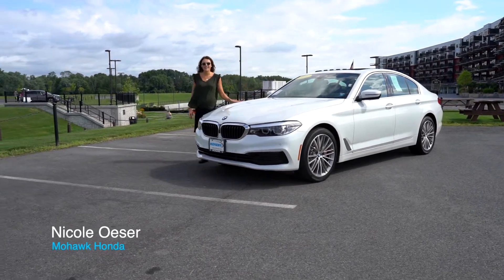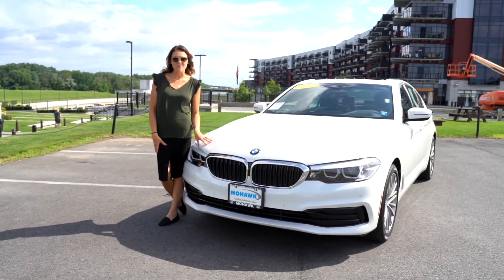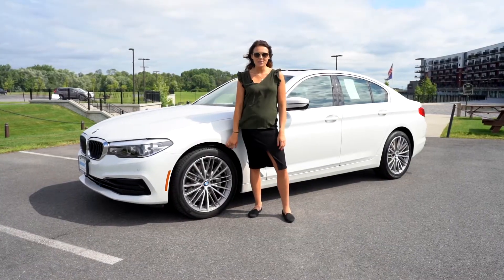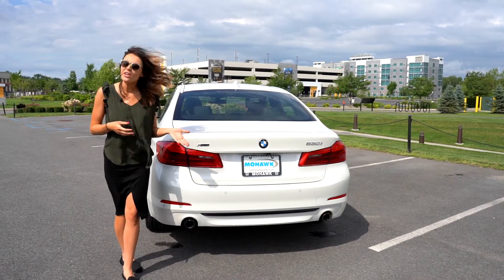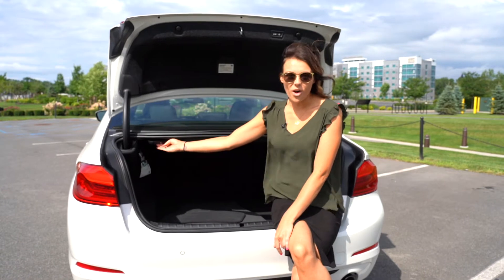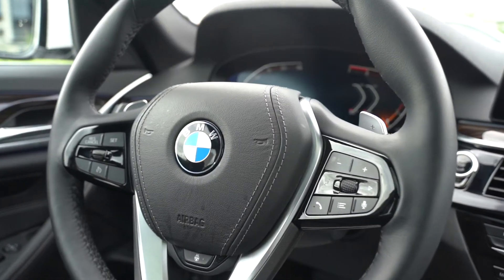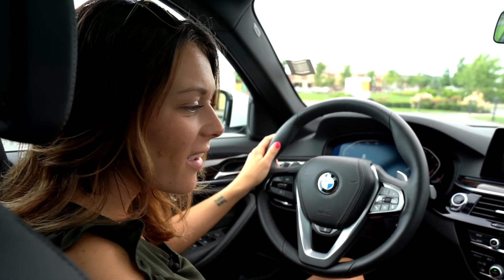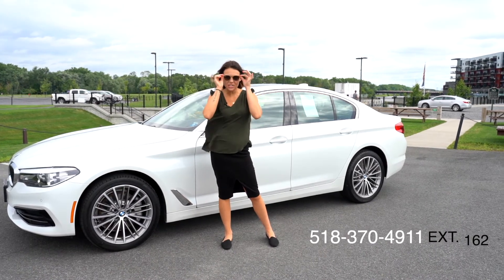2020 BMW 530i xDrive Review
Check out this walk-around of the 2020 BMW 530i xDrive with Nicole from Mohawk Honda!